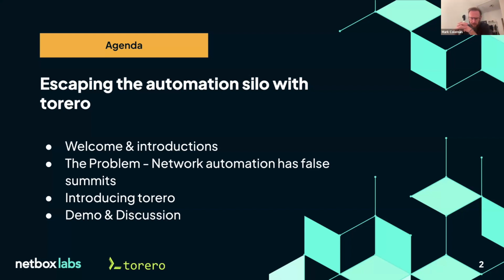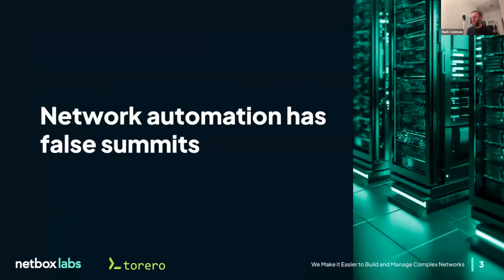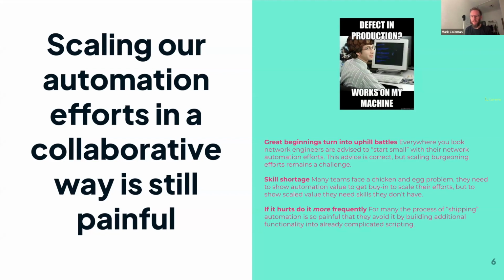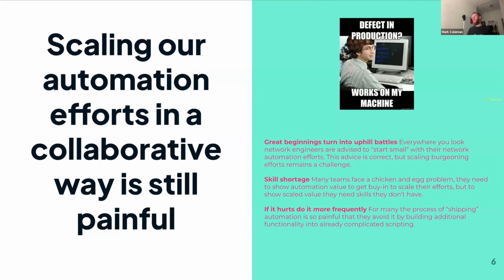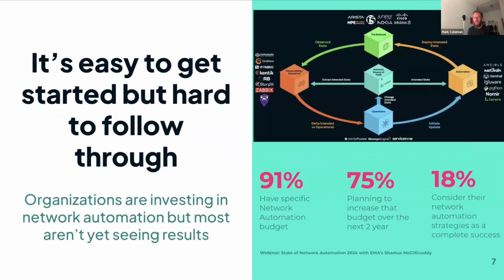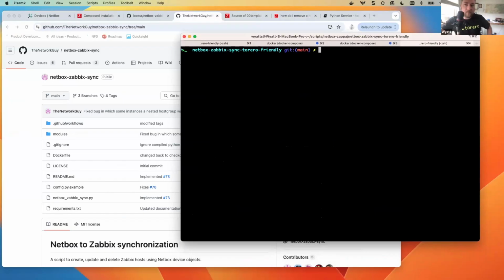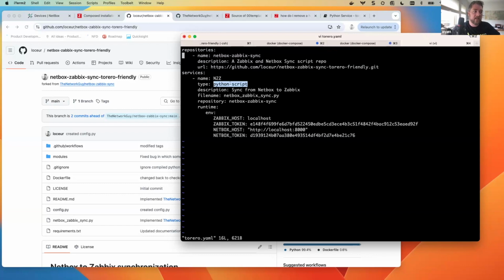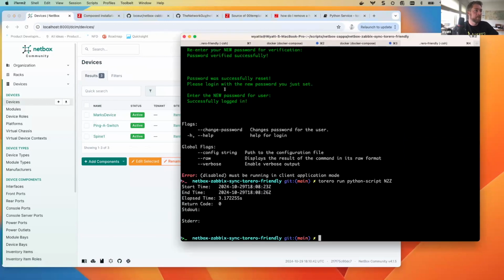Network Automation Heroes - Escaping the Automation Silo with torero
NetBox Automation Heroes is a video series inspired by the innovators in the NetBox and network automation communities.

In this episode, Mark Coleman, Chief Evangelist of NetBox Labs, is joined by Wyatt Sullivan, Technical Marketing Engineer at Itential.

They discuss how organizations adopting network automation need to be aware of “false summits”, or declaring victory too soon, and how extending our “definition of done” to making sure our colleagues can use our automation is a great step in the right direction.

They discuss how torero, the new tool from Itential, helps automators to move from being consumers of their own automations, to producers of automations for others. Wyatt illustrates the concept by taking the NetBox community Zabbix integration and using the power of torero to package it up and make it accessible for others to use in a few easy steps!

*Follow Mark Coleman*
X: / mrmrcoleman